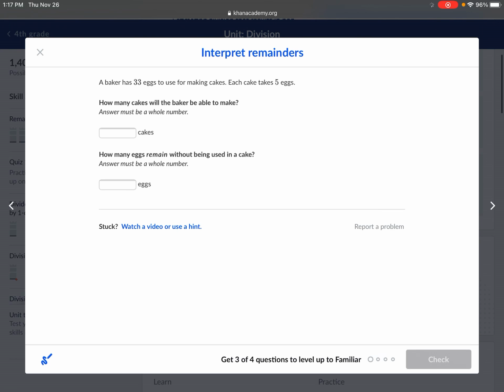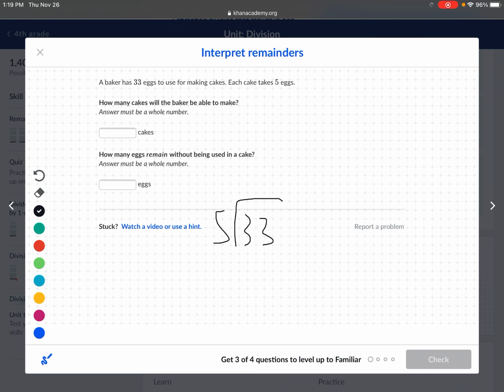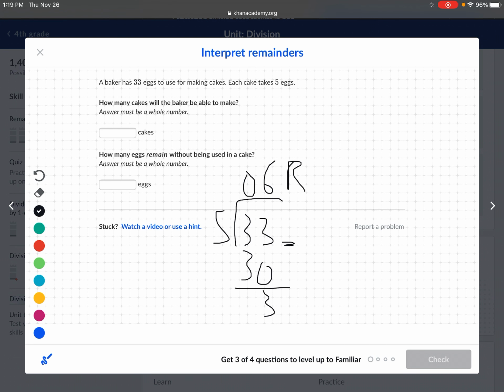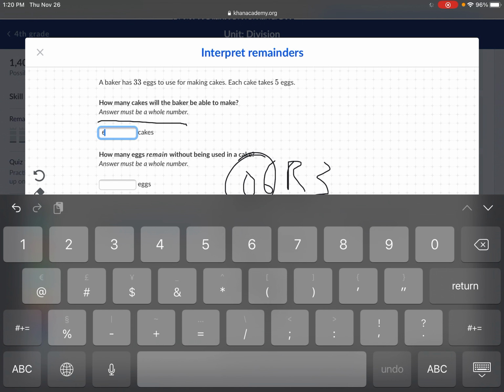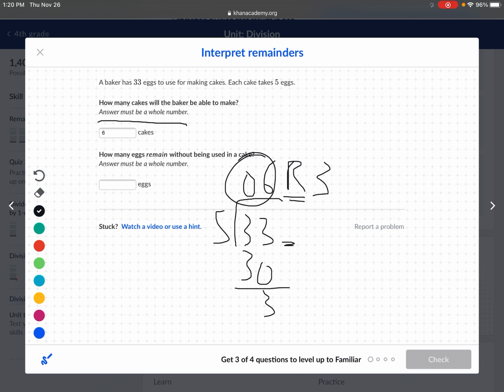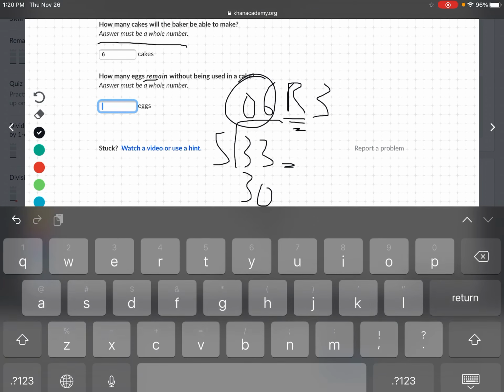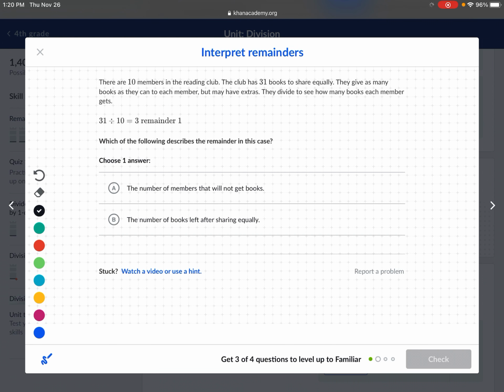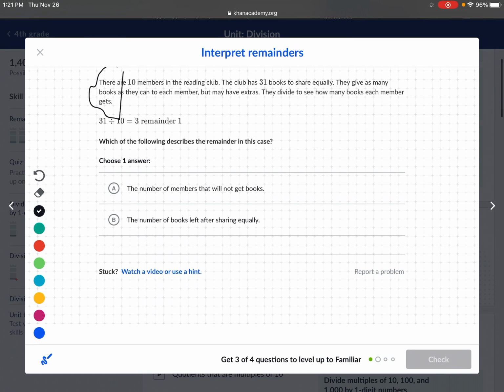Interpret reminders part 1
In this video I will be telling you all how to use reminders and how to do long division. After watching the first video watch the second immediately